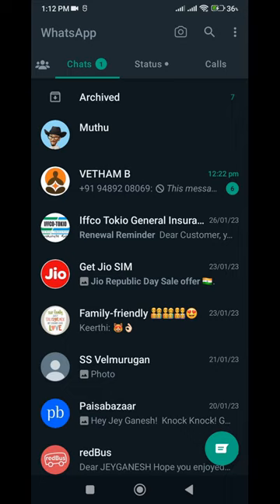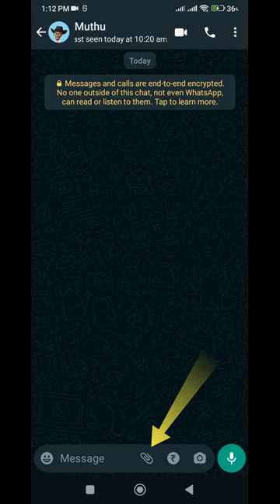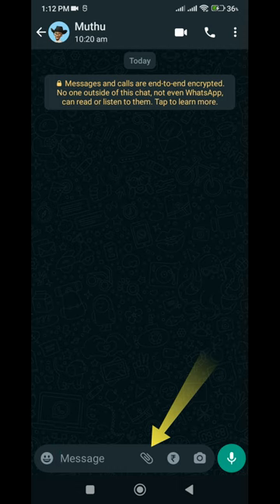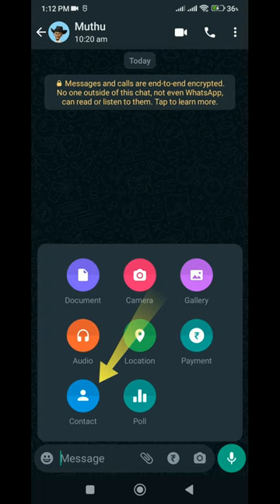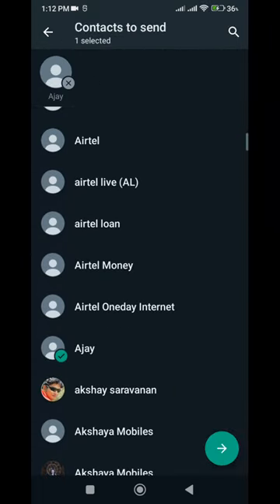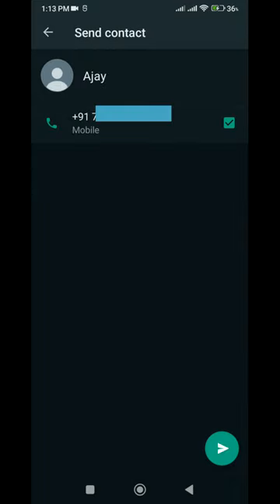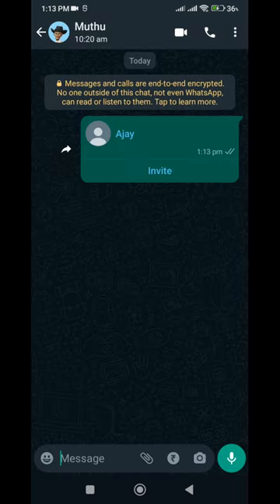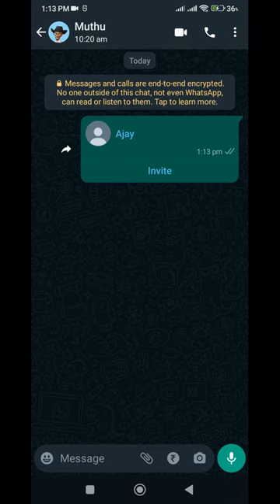How to Share Phone Contacts via WhatsApp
Sometime people would like to share the phone contacts via WhatsApp. This is an easy process by using the simple steps.

This video clearly explain how you can share phone contacts via WhatsApp.